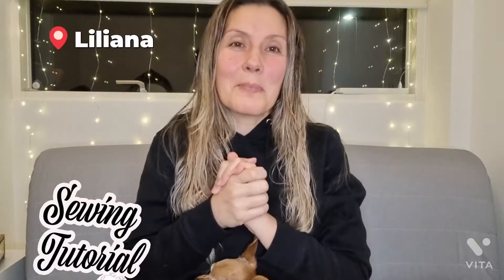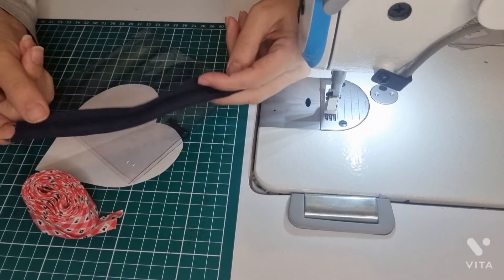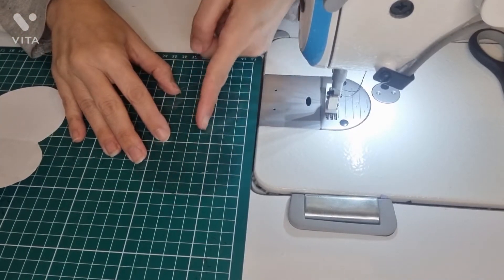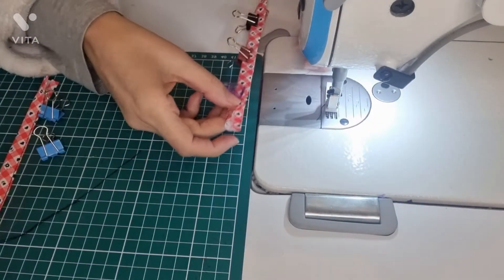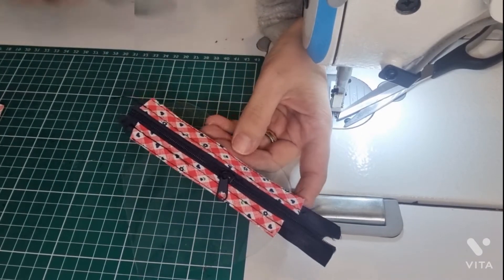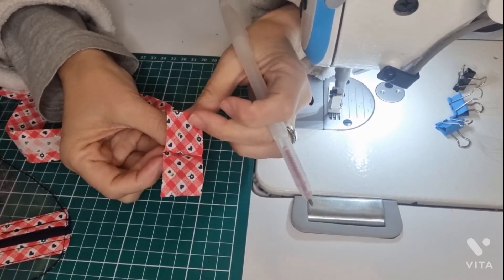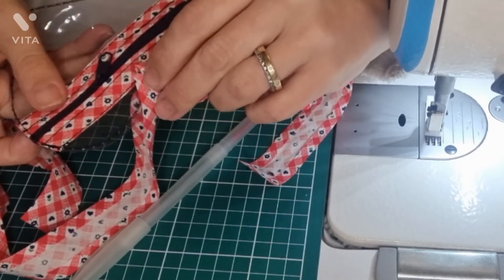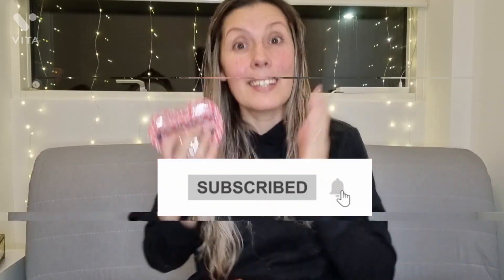Make a Heart Zippered Purse: special Valentine's Day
Hello everyone!

Today's tutorial I will show you how to make a Heart Zippered purse. It is a Heart but can make a zippered purse in any shape you would like to make... you just need to use the same  technique.

Materials used:
Bias tape